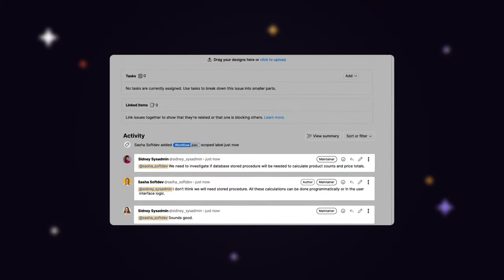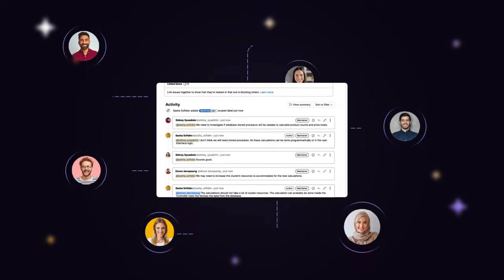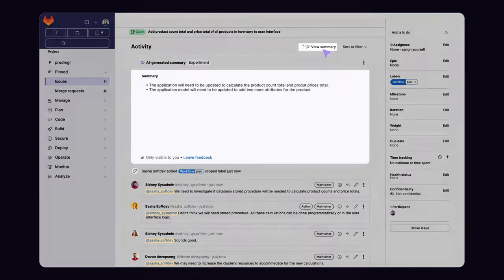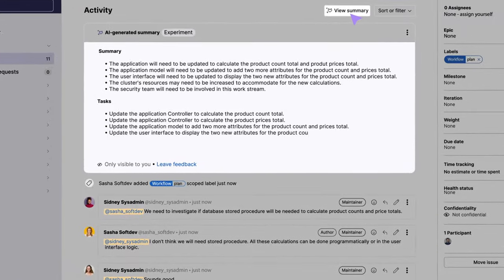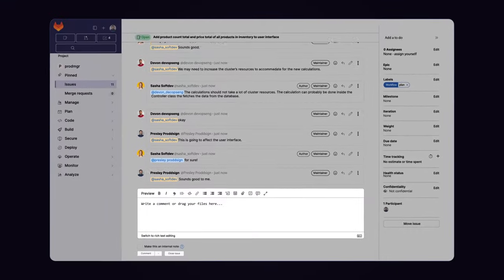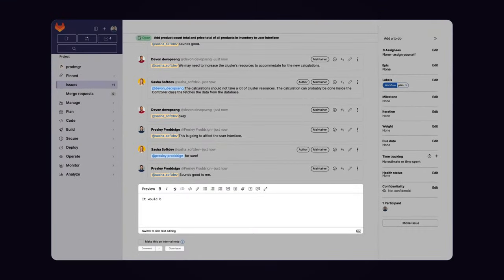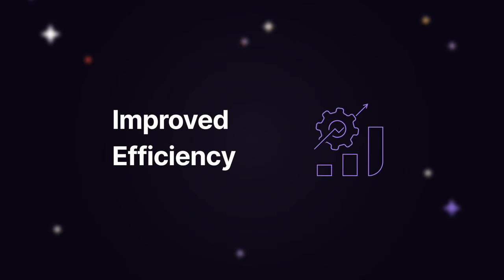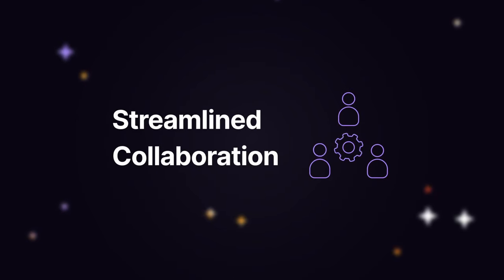GitLab Duo Discussion summary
Discussion summary quickly gets everyone up to speed on lengthy conversations to ensure you are all on the same page.